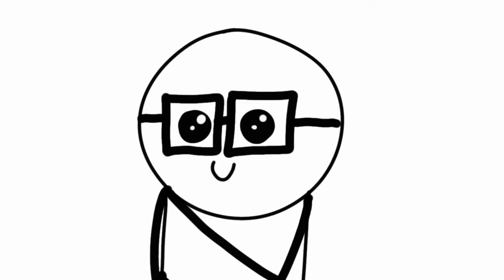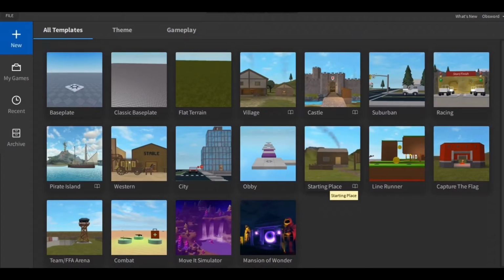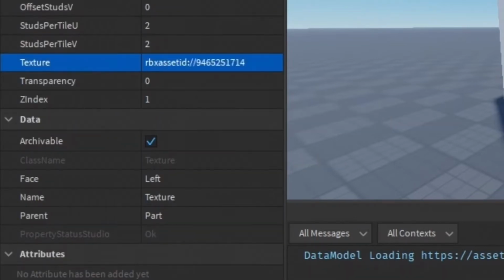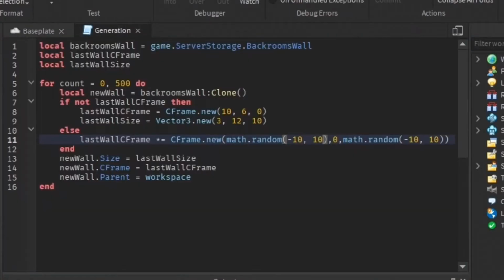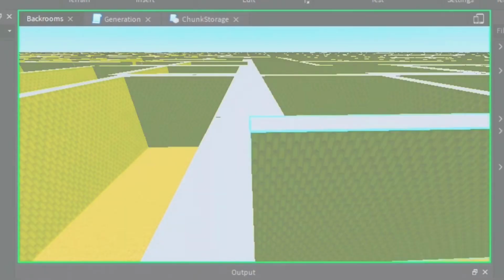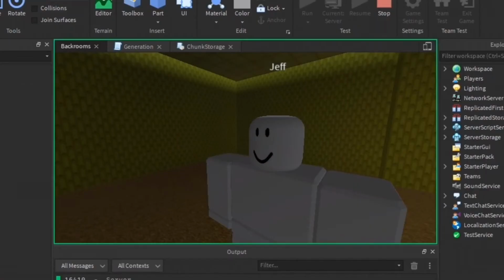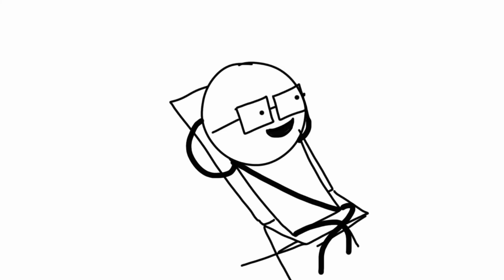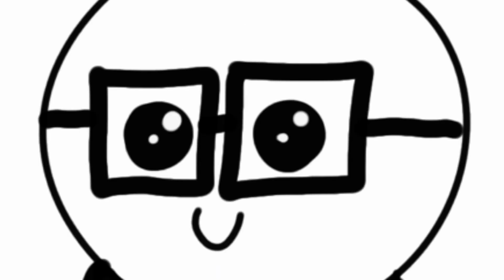Trying To Make Procedural Backrooms In Roblox Studio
never gonna change microphones in the middle of editing ever again.